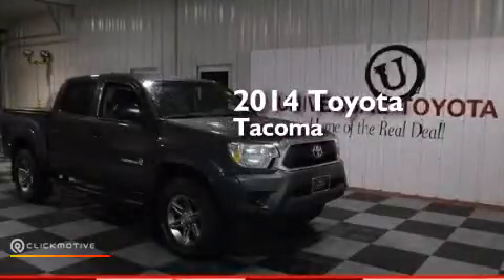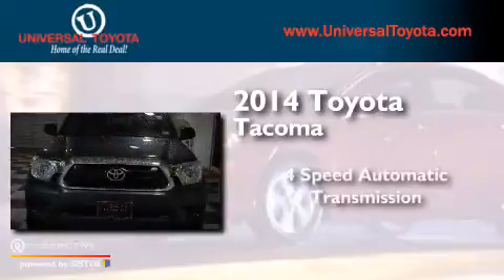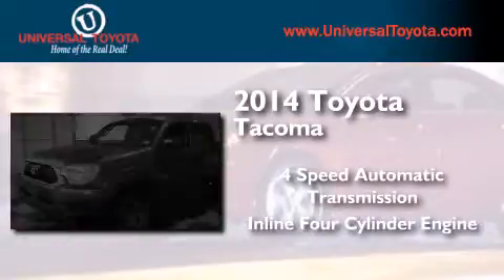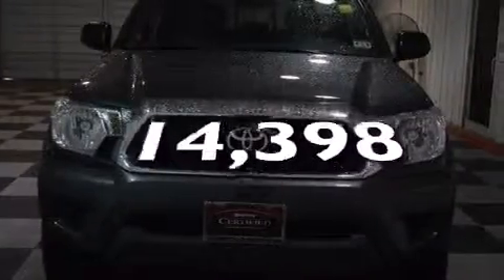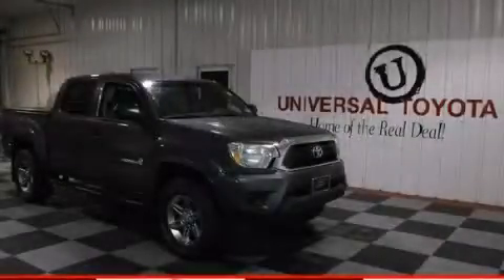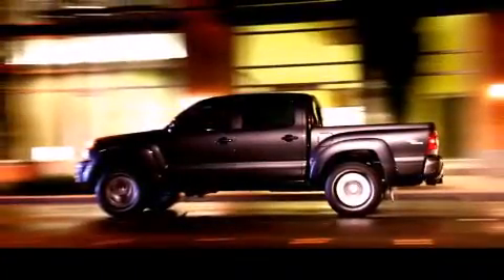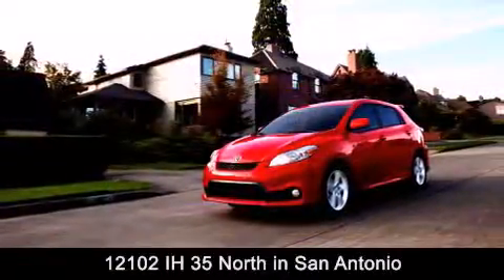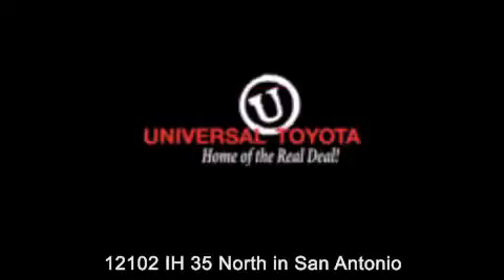Preowned 2014 Toyota Tacoma New Braunfels TX Universal Toyot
We have been honored to serve the San Antonio TX area , we promise that your experience at our dealership will exceed your expectations ! Year : 2014 Make : Toyota Model : Tacoma Engine : Regular Unleaded I-4 2.7 L/164 Trans . : Automatic Exterior : Magnetic Gray Metallic Miles : 14,398 Stock : 423847B Universal Toyota 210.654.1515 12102 IH 35 North San Antonio , TX 78233